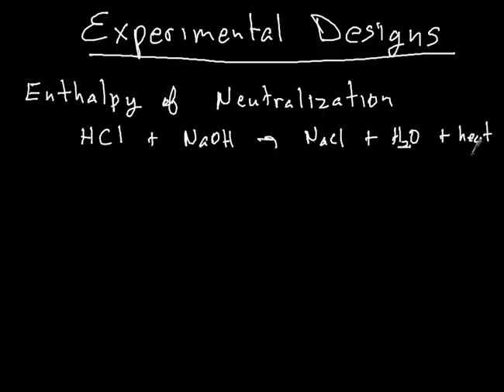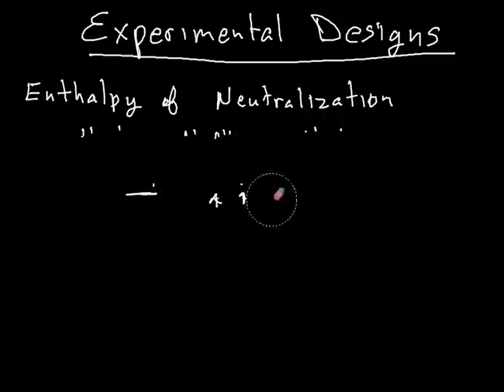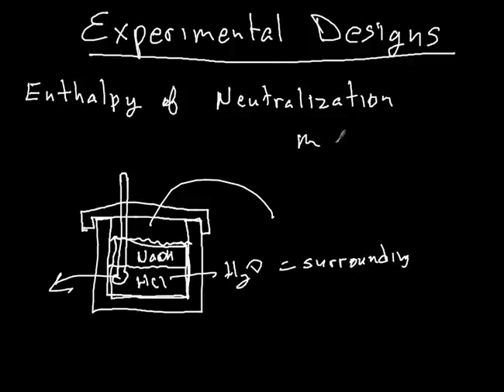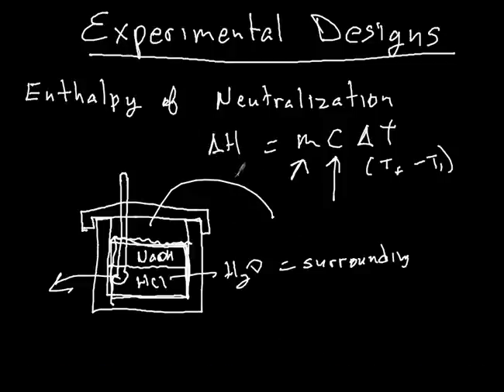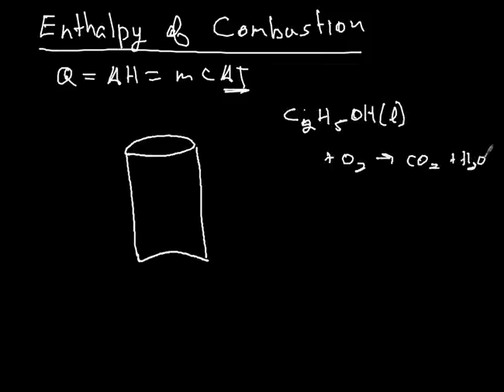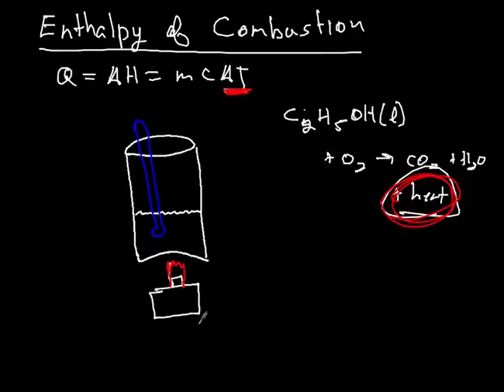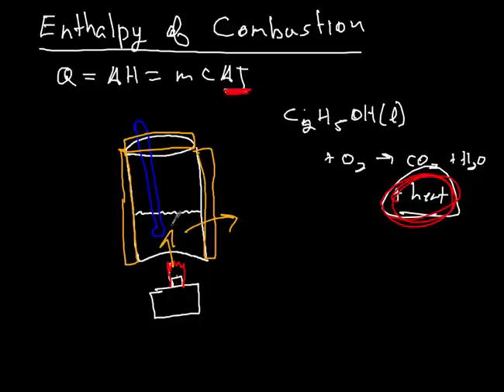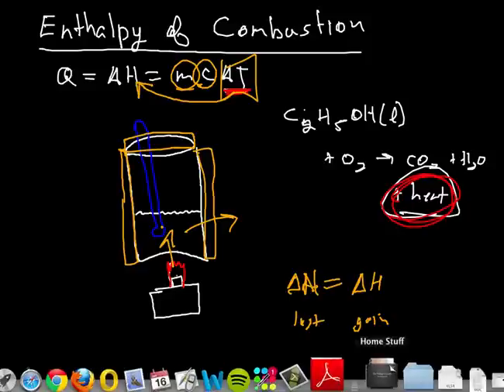Energetics 6 Expermental Setups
Laboratory Setups for Determining Enthalpy of Neutralization and Enthalpy of Combustion